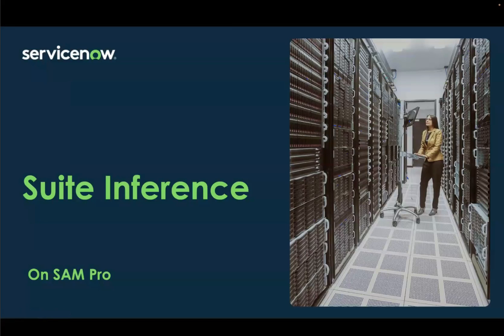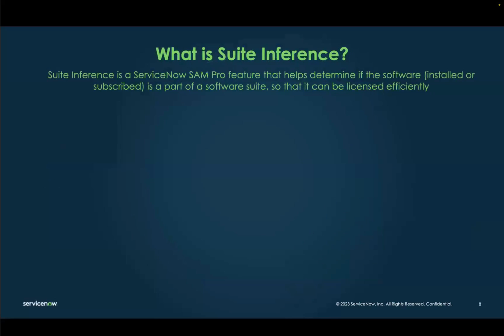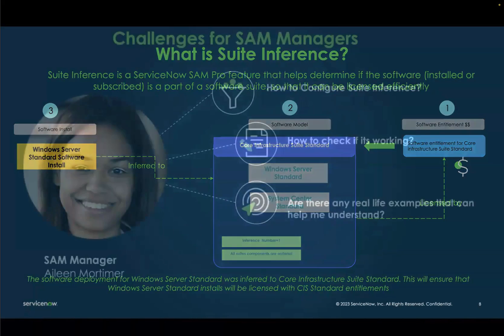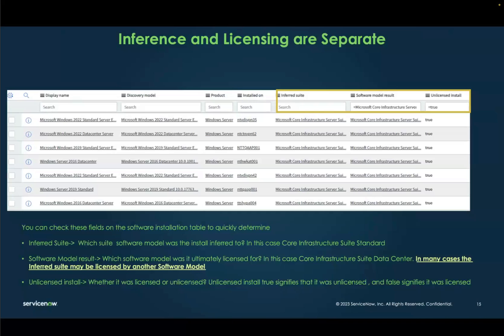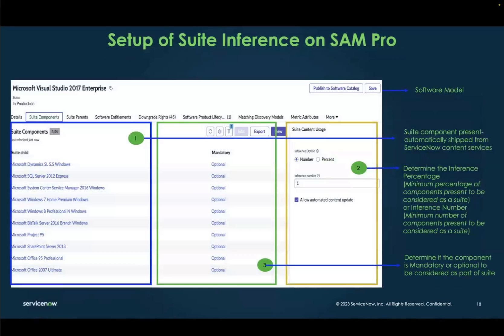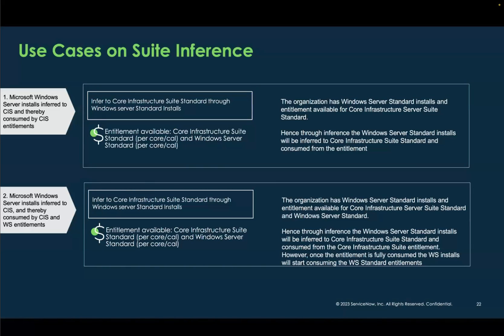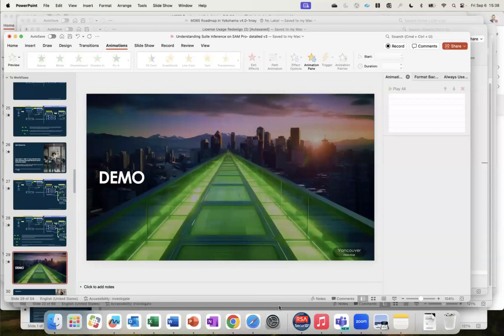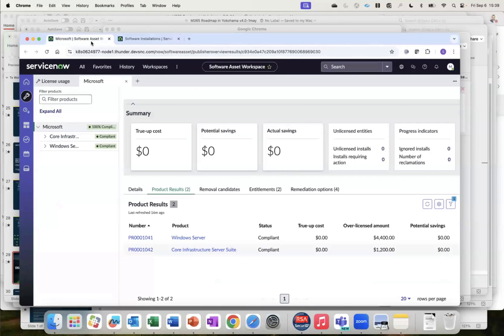ServiceNow SAM Pro- Suite Inference basics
Software Suites are group of related software(s) that is offered as a unit. Suite Inference is a ServiceNow SAM Pro feature that helps determine if the software (installed or subscribed) is a part of a software suite, so that it can be licensed efficiently.

In this video, you'll learn the fundamentals of suite inference, how to configure suites in ServiceNow, and gain an understanding of their functionality